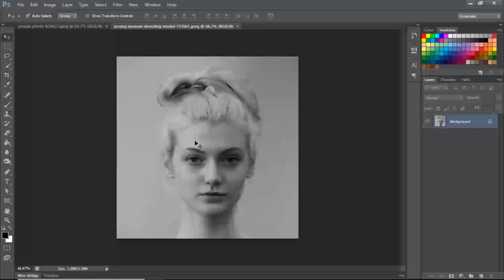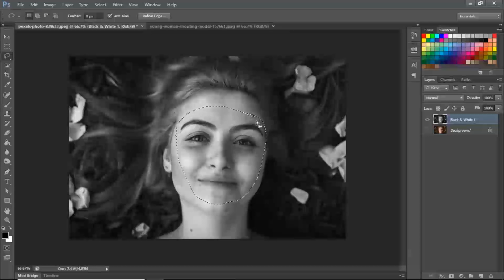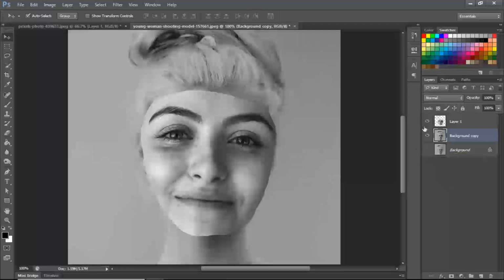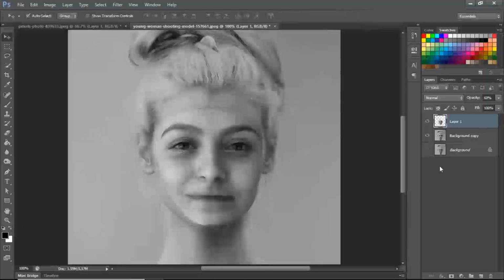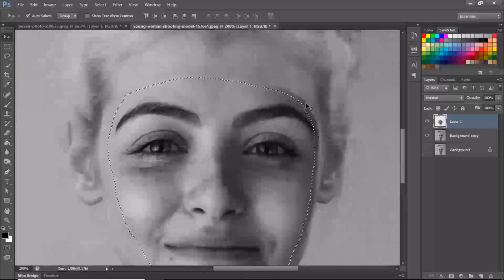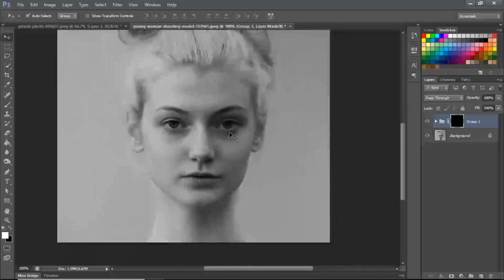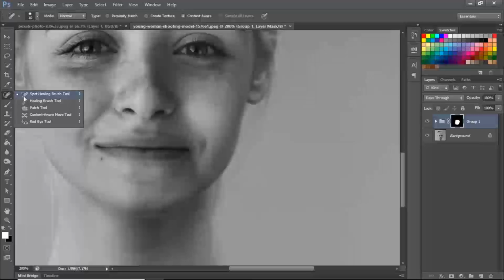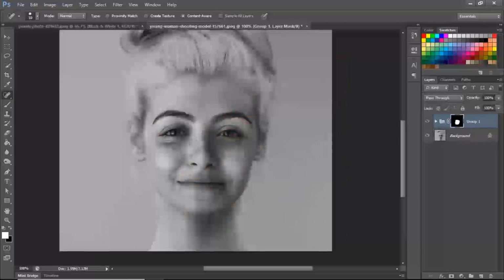Photoshop Face swap tutorial